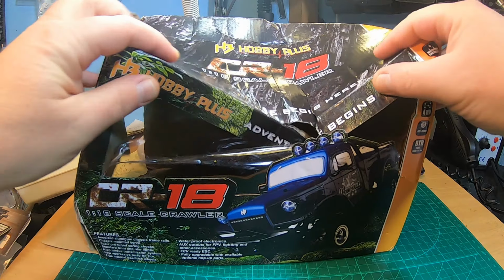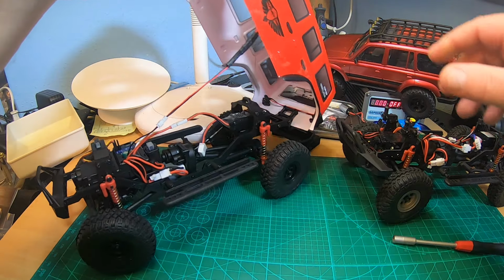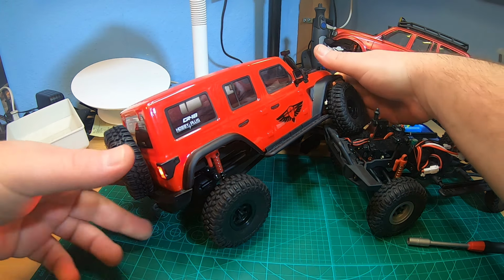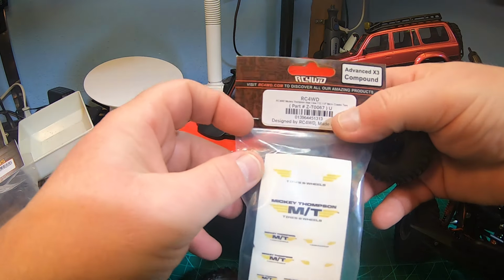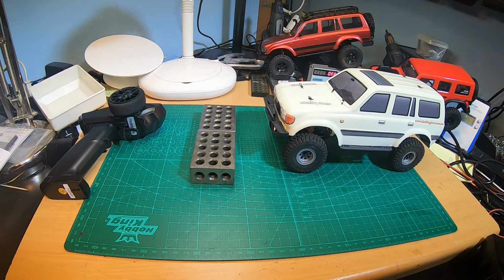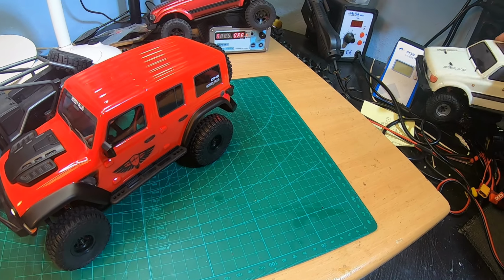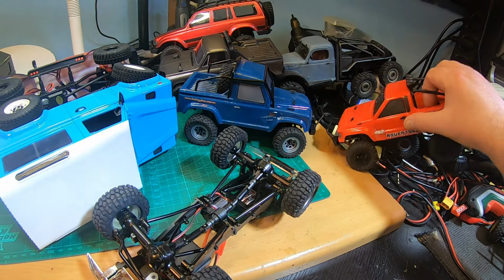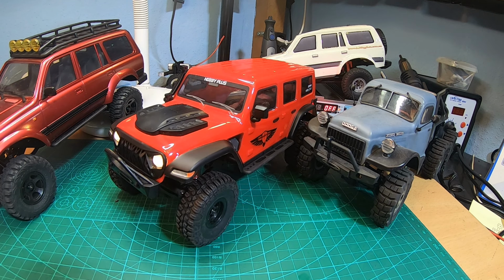1/18 CR-18 Kratos "high performance crawler" by HobbyPlus - worth the money?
HobbyPlus CR-18 Kratos
Maybe better buy the „normal“ HobbyPlus CR-18
Or the awesome RocHobby Katana
Or the super awesome RockHobby / FMS Atlas 6x6
Or one of the awesome Panda Hobby 1/18 crawler models:
… or an Mini-Z 4x4, RC4WD 1/18 or Axial locally…